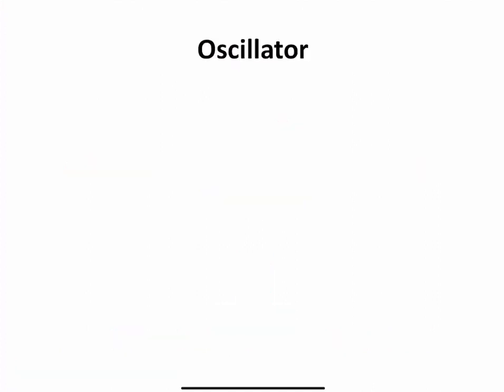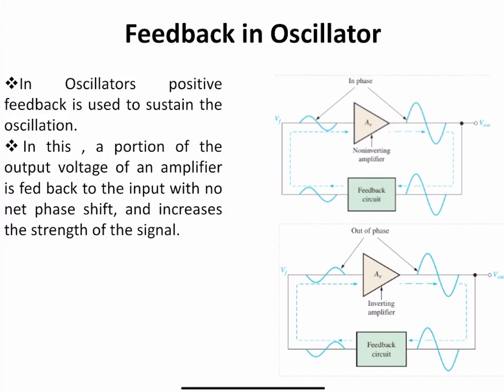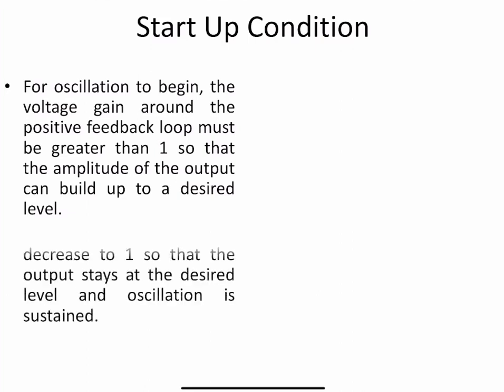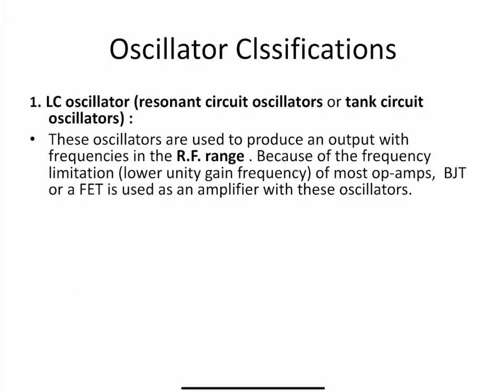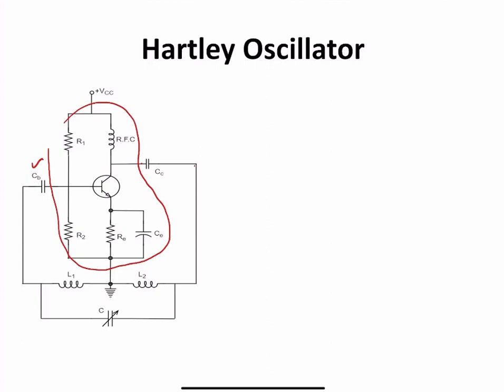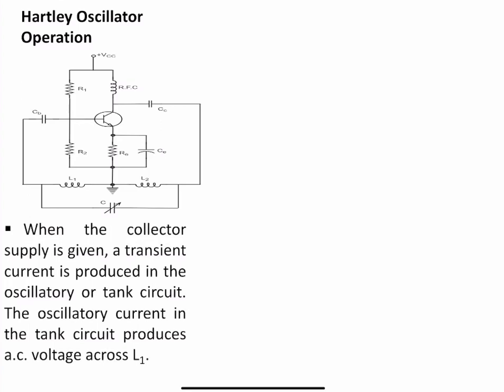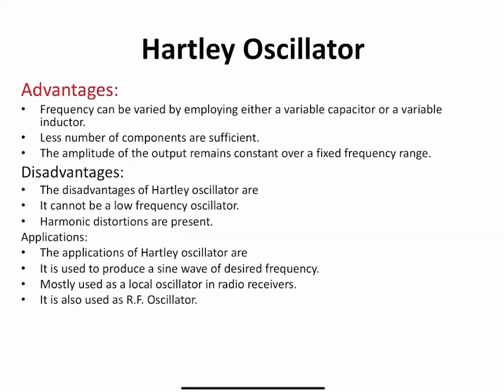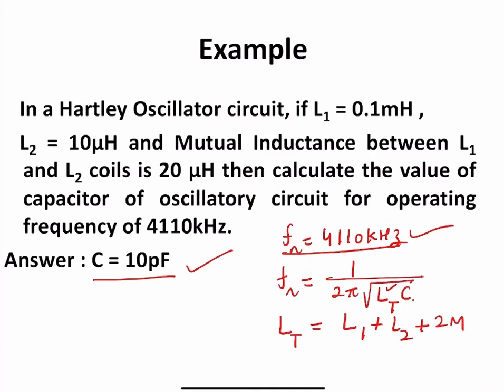Oscillator Introduction & Hartley Oscillator